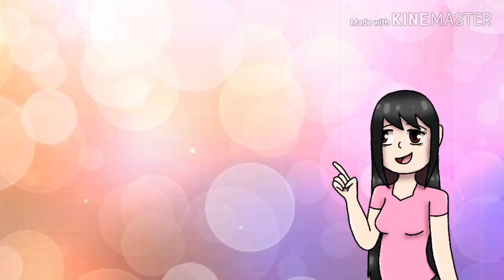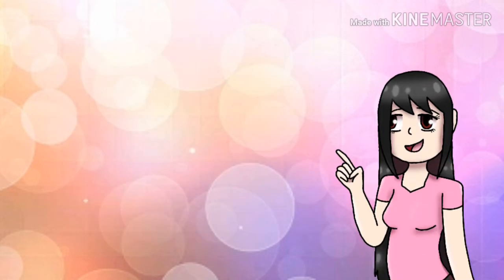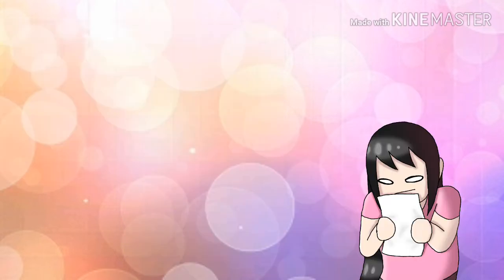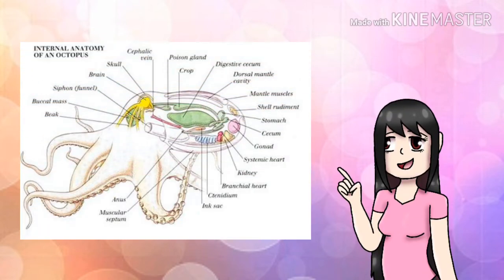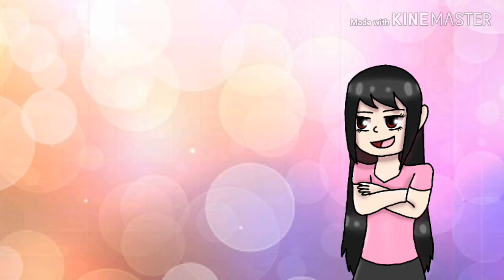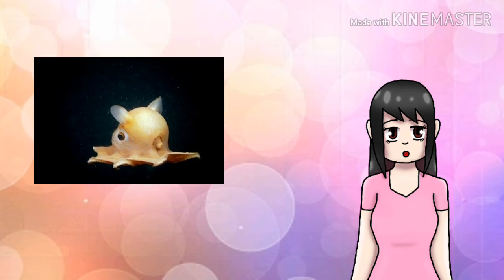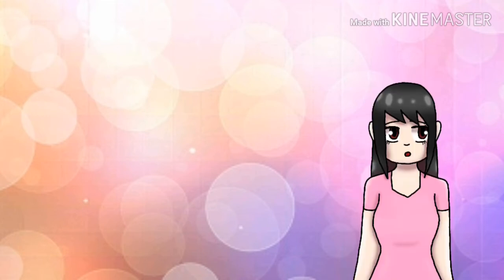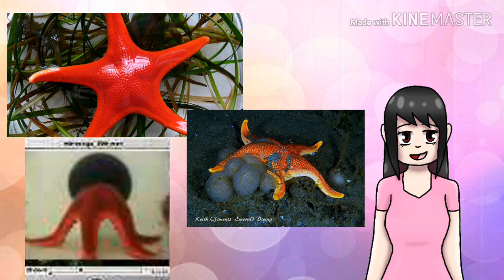BIOLOGY PROJECT 3 Phylums 3 Different Animals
Hello everyone this is nothing, but a project, but if you learn something I guess that's good, but also bad. Anyway this took HOURS to make. Sources will be linked down below and so will the music and probably the pictures. Sorry for the glitches on the audio for the last bit.

And last of all the biology textbook

The rest of the pictures are from google.